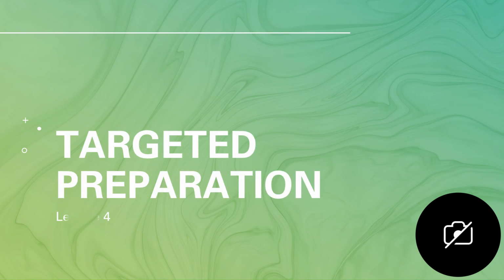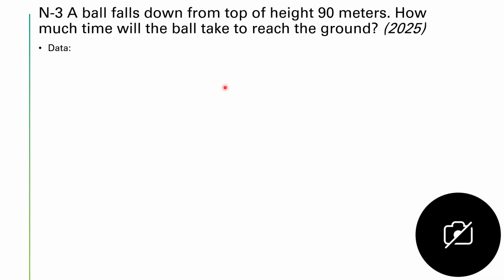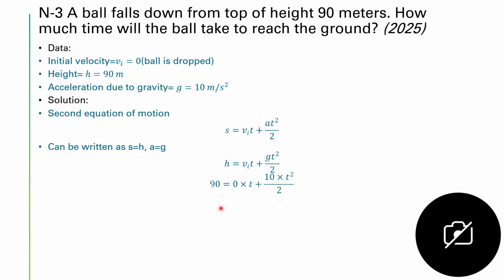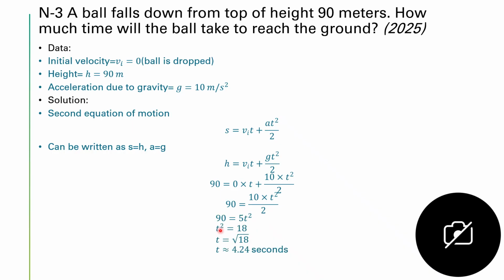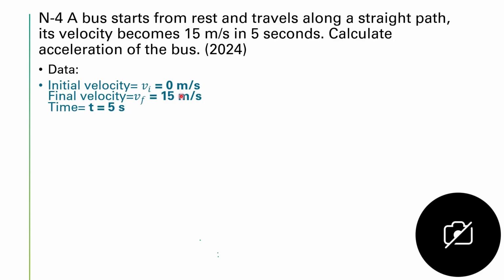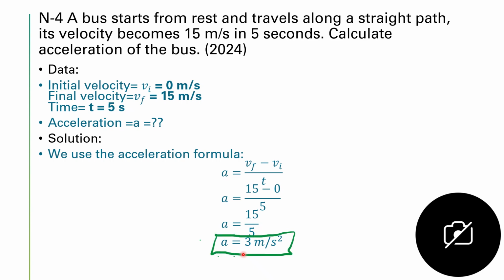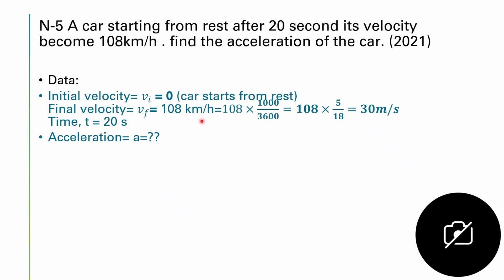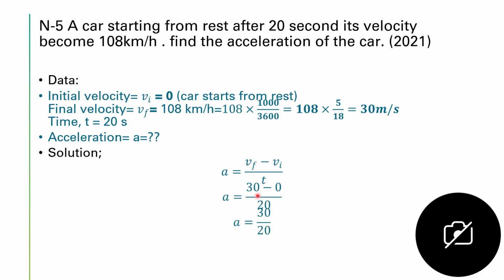lecture 4, unit #2 kinematics, Section B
This video for helping student who start their exam preparation .
Targeted preparation series last lecture from kinematics, ix class students , sindh board,